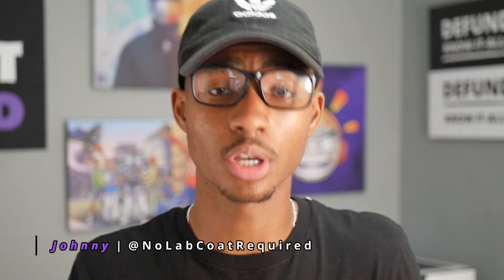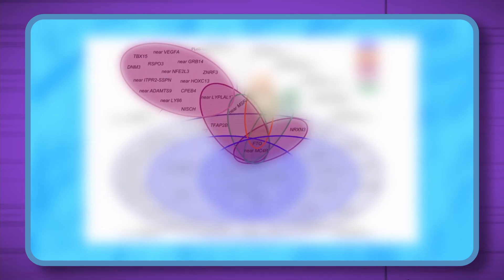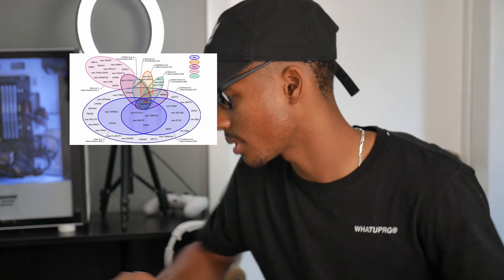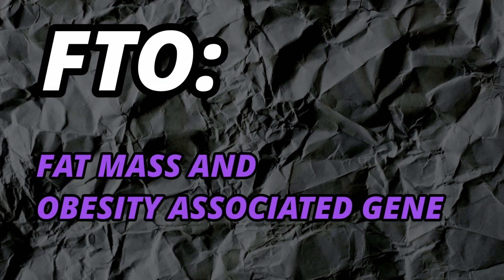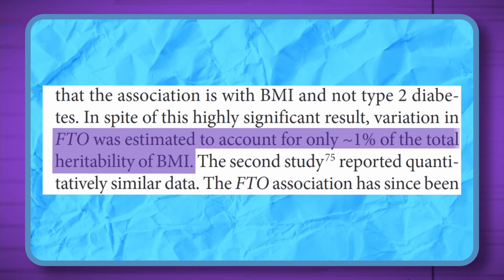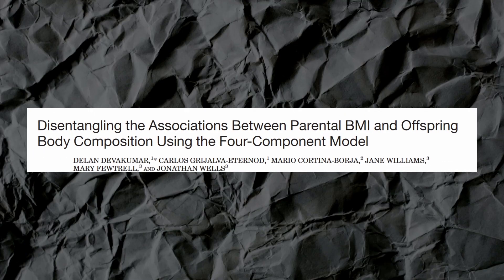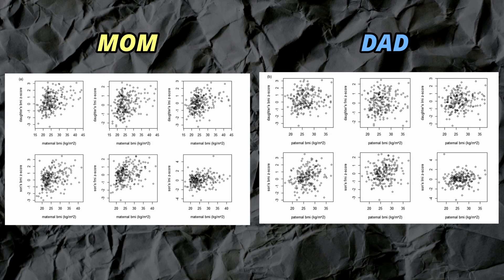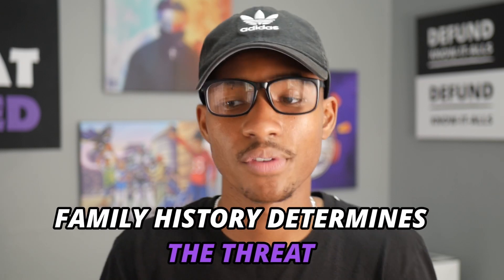Are we born to be fat? | FAT LAB ep 6.5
We question if we have something in our DNA that hard wires us to become fat... Let's take a look.

Timestamps:
0:00 DNA associated with obesity traits
1:25 The "fat" gene
2:32 The problem with FTO
3:03 What if we disregard genes entirely?
3:53 Genes vs environment